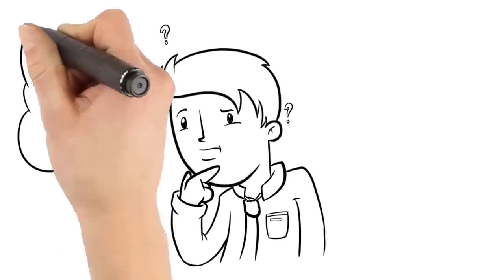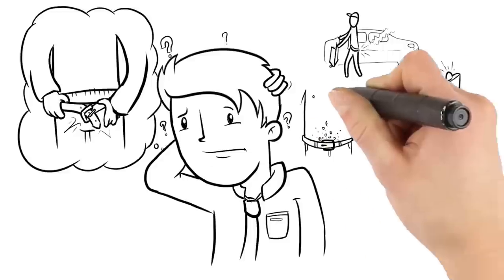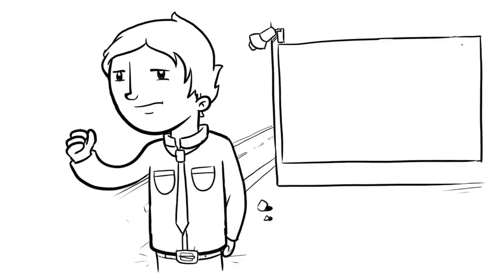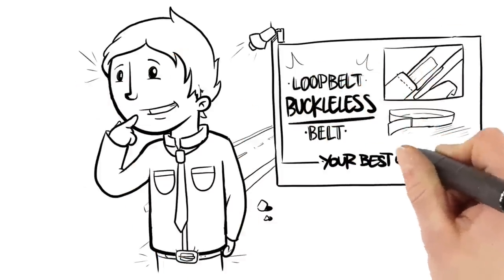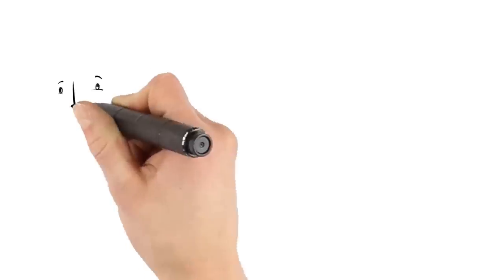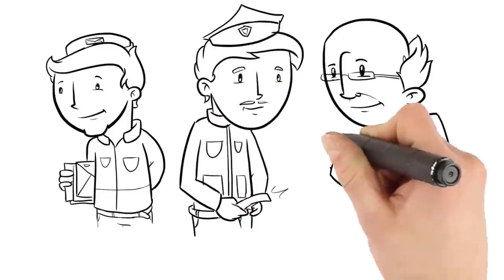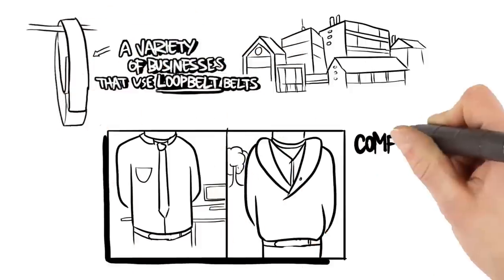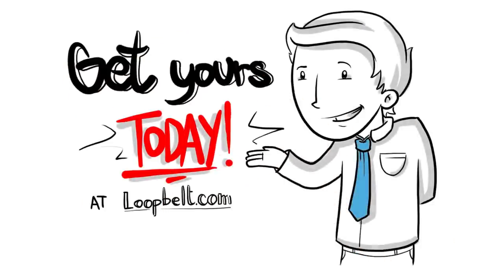Loopbelt Buckleless Belt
These easy to use no buckle belts are comfortable, hypoallergenic, and won't scratch surfaces. They feature an unique closing method that uses advanced Velcro type fasteners, for fully adjustable sizing and a great fit.

- hypoallergenic - contains no nickel or metal parts
- won't scratch, dent or ding surfaces
- simple Velcro type fastening that uses no belt buckle
- self-adjusting automatic sizing for a great fit